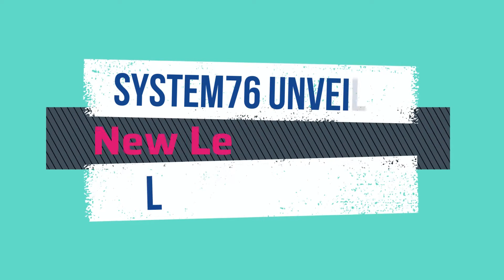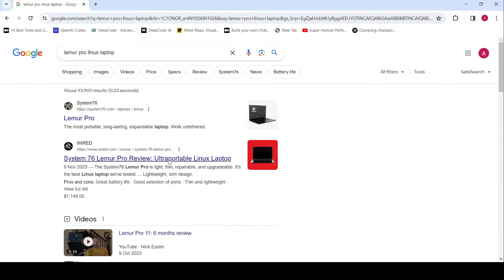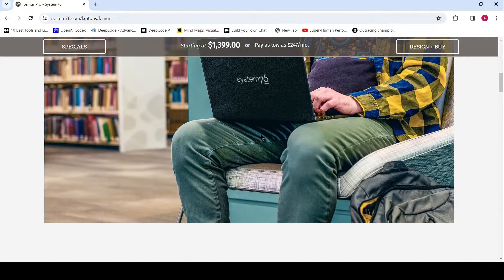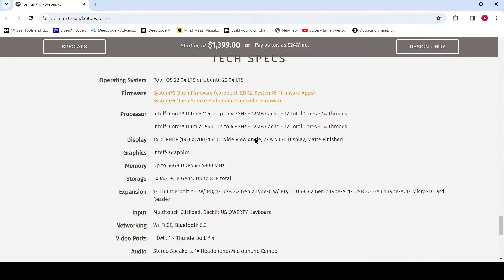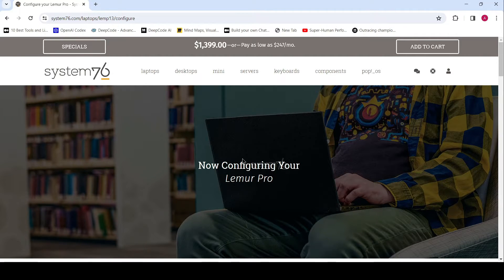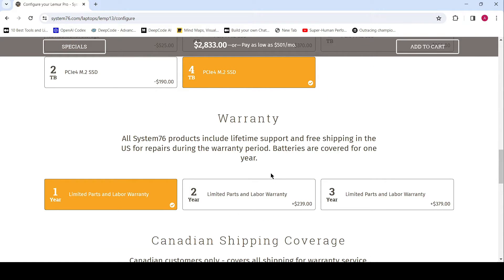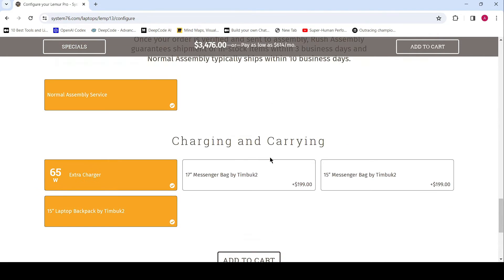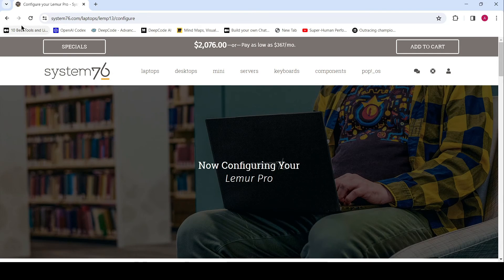System76 Unveils New Lemur Pro Linux Laptop!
Linux hardware vendor System76 unveiled a new Lemur Pro Linux-powered notebook today with a brand-new design and Intel Core Ultra processors.
Featuring a 14-inch FullHD+ matte-finished display with 1920×1200 resolution, 16:10 aspect ratio, wide view angle, 100% sRGB color range, and 72% NTSC, the new Lemur Pro laptop promises up to 14 hours of battery life without affecting your daily computing routine and weights just 2.2 lbs (1.15kg) with the battery pack.